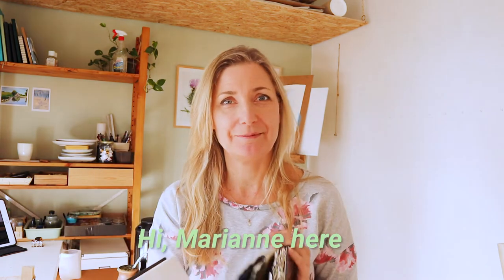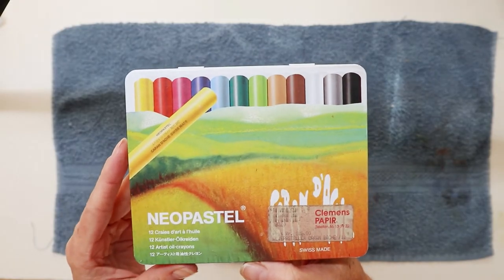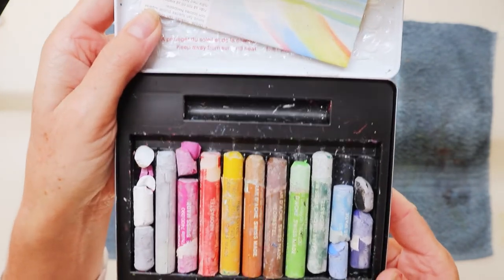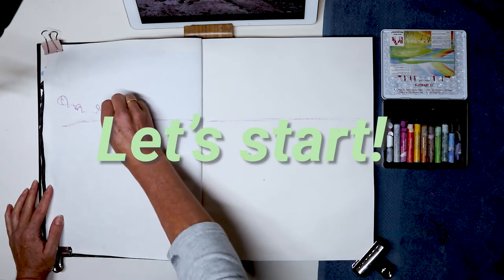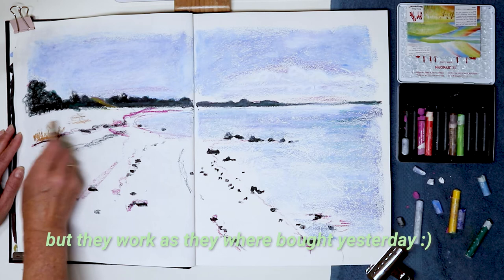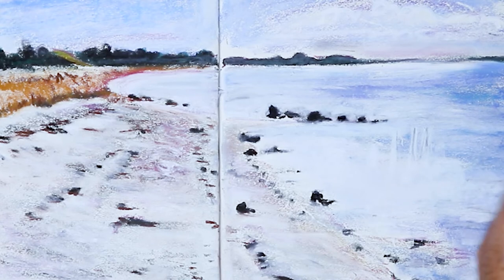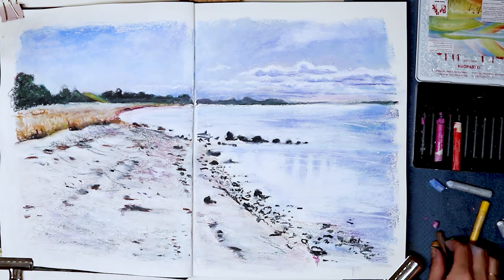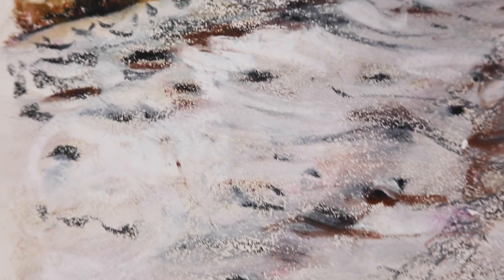How I paint with NEOPASTELS from Caran d'Ache in my big cheap sketchbook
Watch me paint a Danish seaside landscape with NEOPASTELS from Caran D'ache (oil pastels) in my big cheap sketchbook. I'm working on loosing up my painting style in order to obtain a more expressive and telling work practicing with different materials and methods. As you can see in some of my other videos my normal style is very realistic and I would love to develop and alternative to this where I can paint more freely :) Let me know what you think by leaving a comment a like or even subscribe to my channel.

My links